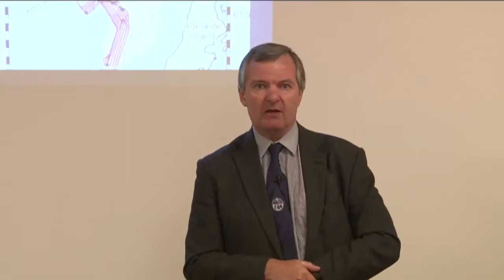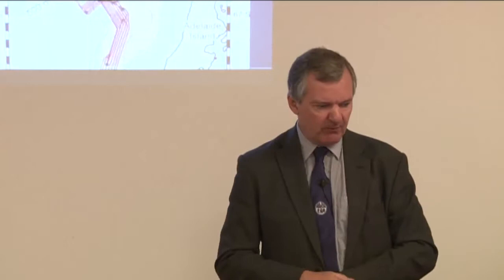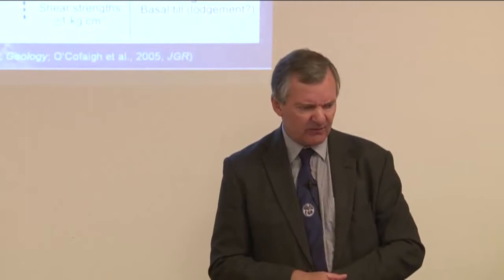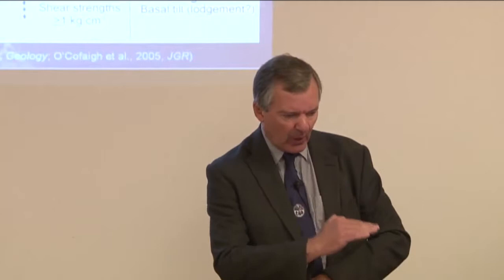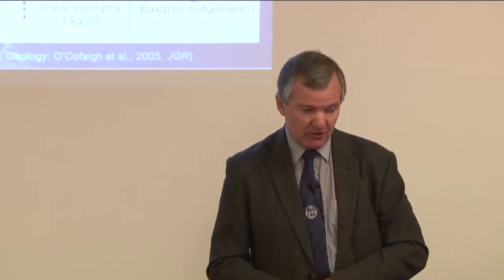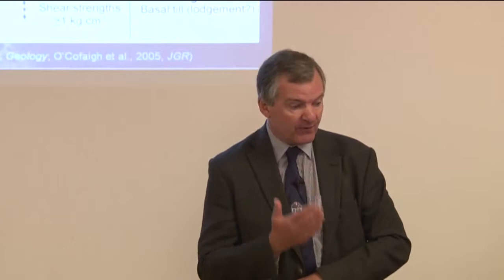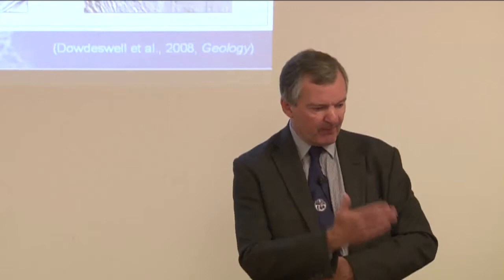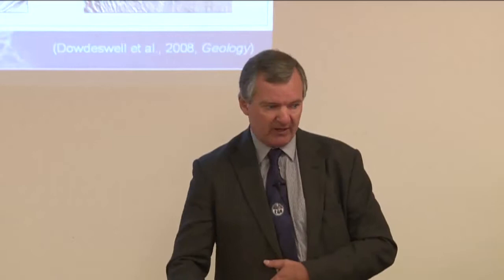Dr. Julian Dowdeswell part2